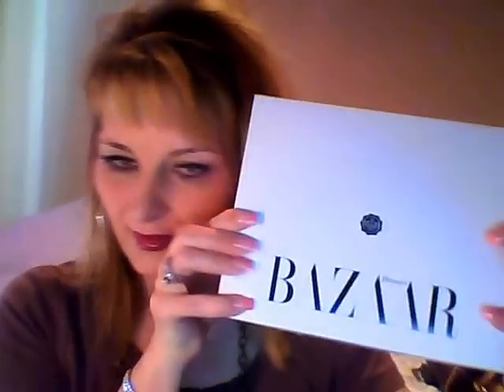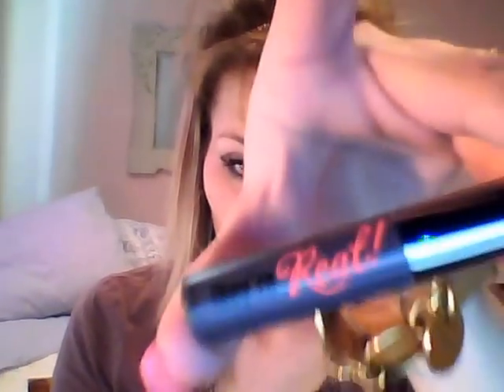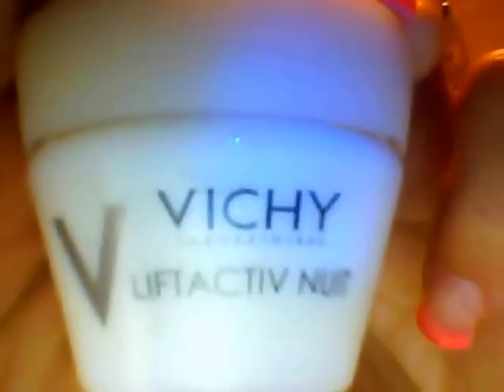Glossy Box...Harper's Bazaar Limited Edition Oct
1.Essie,(She's Pampered Gorg Red),2.Benefit,(Mascara in They're real)3.Bvlgari,(Conditioner Scented),4.Vichy,(LiftActiv Night face cream),5.OCD cosmetics,(Lip Tar:Matte in Black Dahlia). Great Box Glossy!